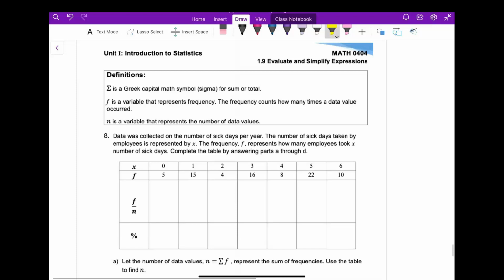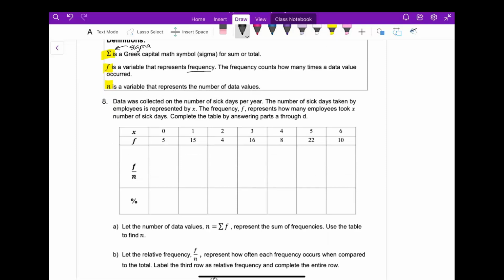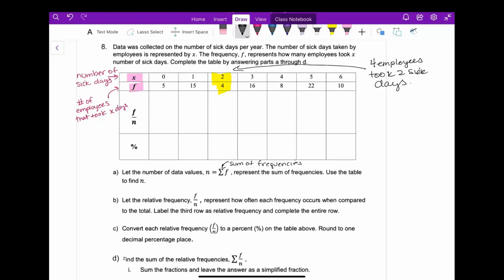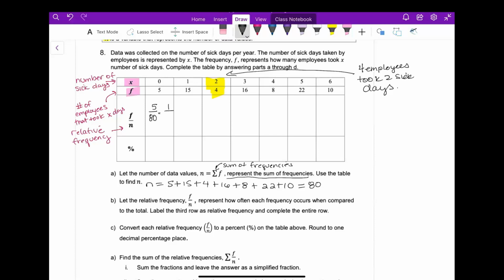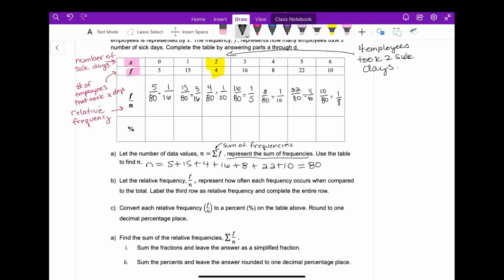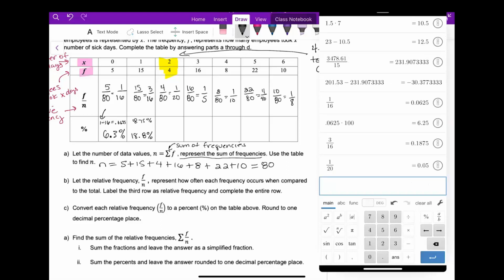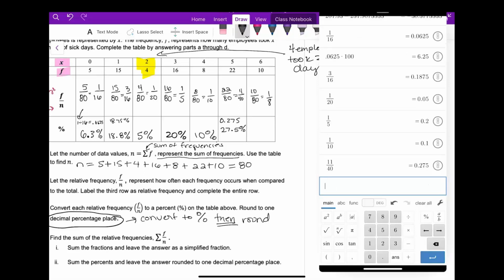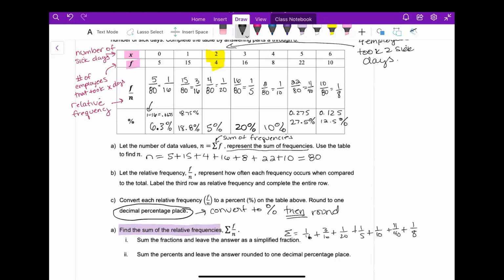0404 Section 1.9 ex 8